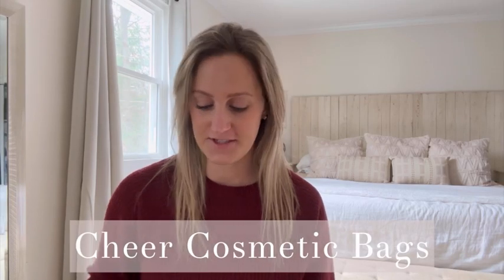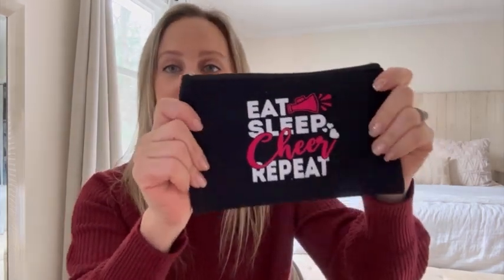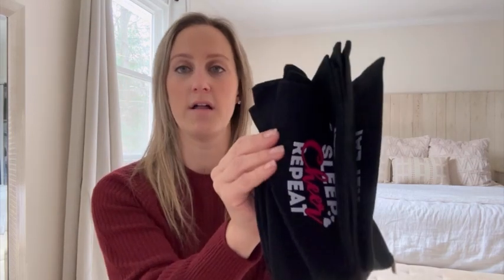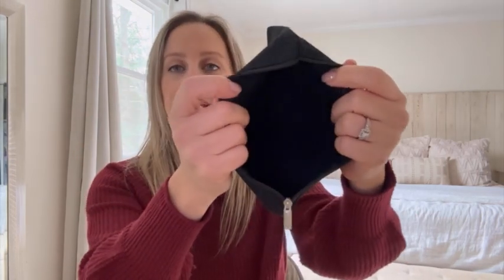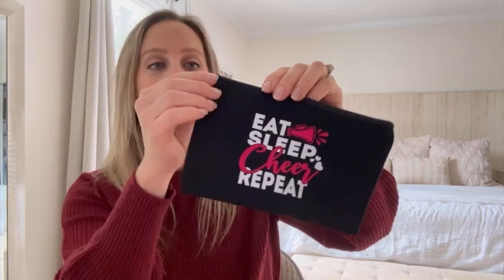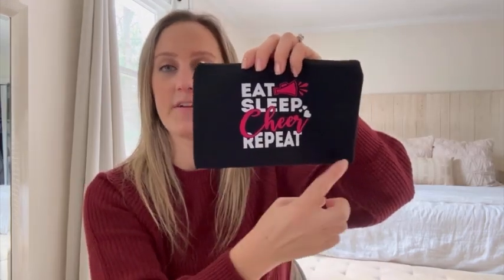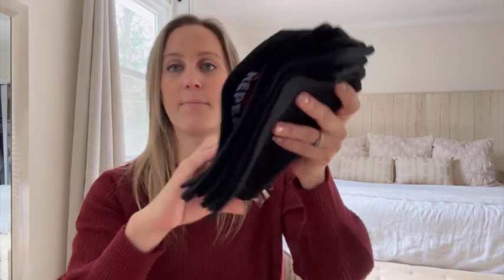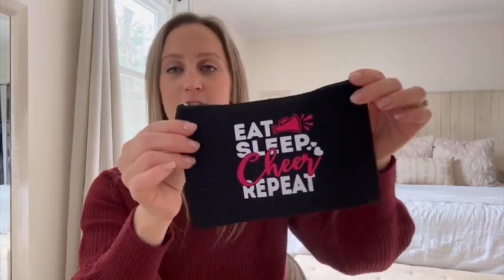Cheer Cosmetic Bags